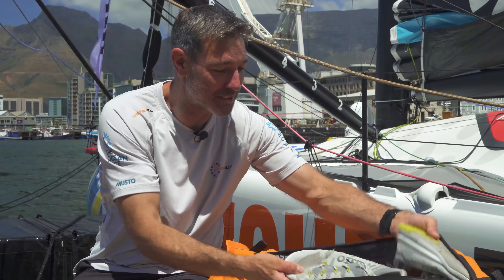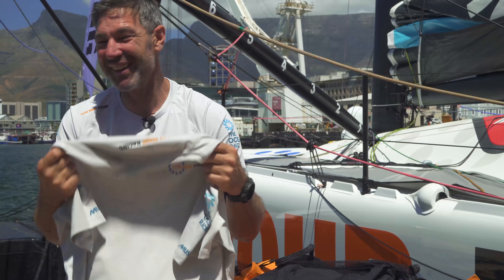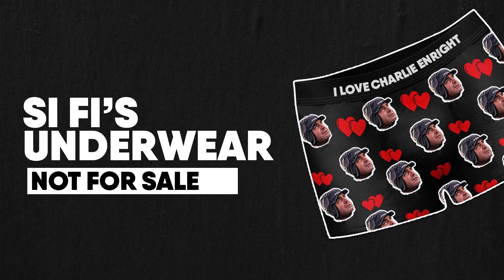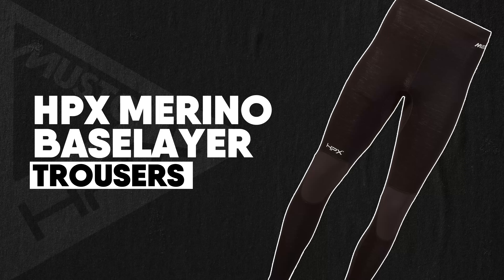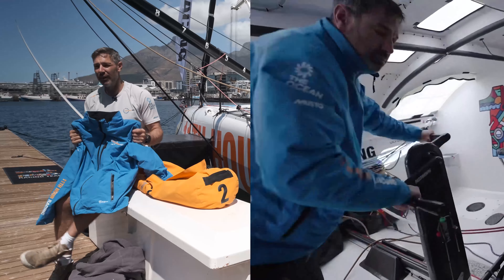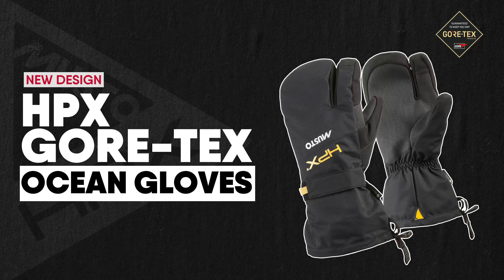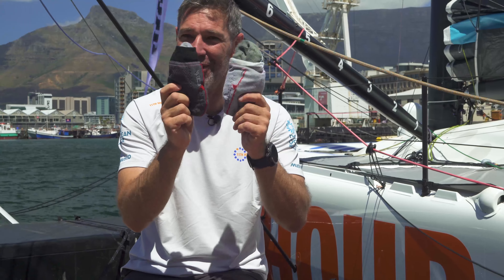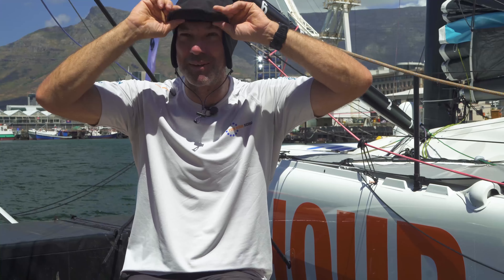Get Ready With Si Fi | The Ocean Race Kit Bag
Simon Fisher (Si Fi), navigator for @11thhourracingteam83 talked us through his kit bag ahead of Leg 3 of @TheOceanRace, showing us the essentials he took with him to tackle the Southern Ocean. With a potential 40 days at sea, and limited space onboard, Si Fi packed as many Musto goodies in his bag as possible.

Video credit: Helical / @11thhourracingteam83 / @TheOceanRace